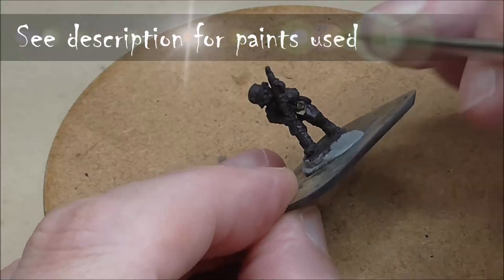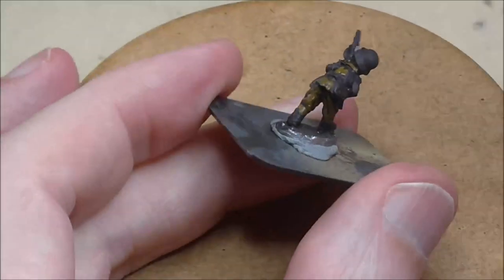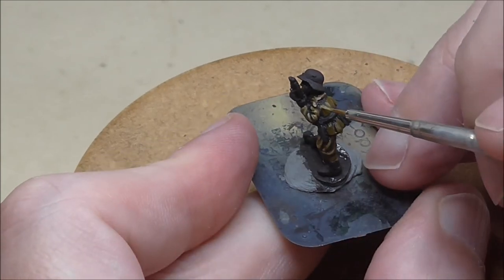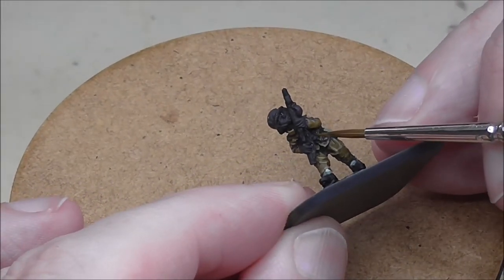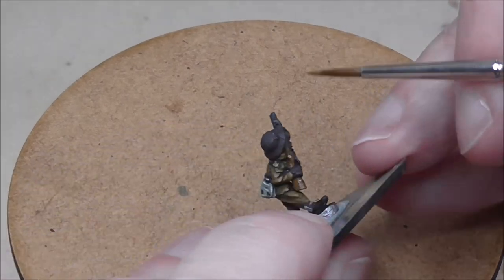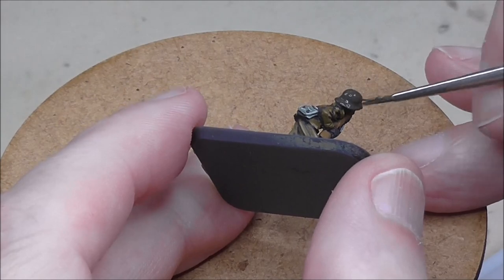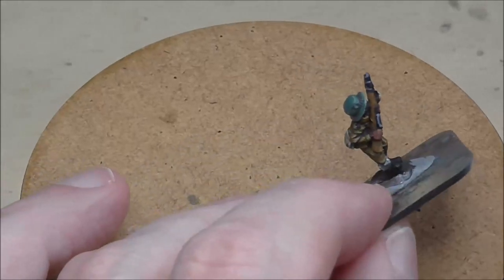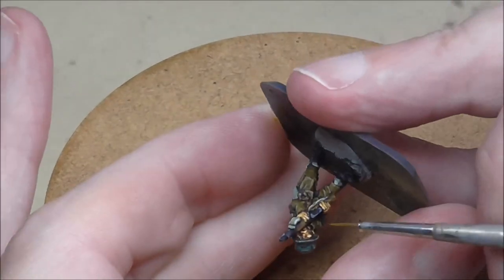How to Paint Hungarians for Flames of War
Welcome back to the channel folks. You may have seen the video I recently posted on Hungarian artillery. This video I show you how I paint the infantry. If you want to see how I made the rubble bases, please check out the artillery guide in the Painting Flames of War playlist.
PAINTS USED - Vallejo MC unless stated
German Camo Black Brown
Trousers and Tunics - English Uniform/PA Old Wood
Helmet - Olive Drab/German Uniform/Green Grey
Boots - Black/German Grey
Metals - Black/German Grey/London Grey
Rifle Stock - Flat Earth/PA New Wood
Bags and other fabrics - Green Grey/PA Splinter Camo Base or Deck Tan
Skin - Saddle Brown/GC Bronze Fleshtone/Flat Flesh